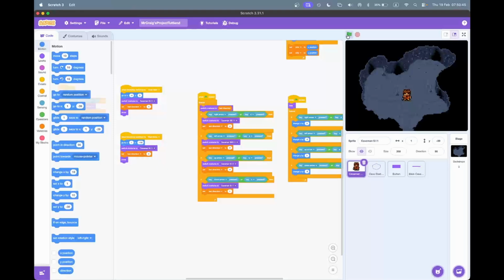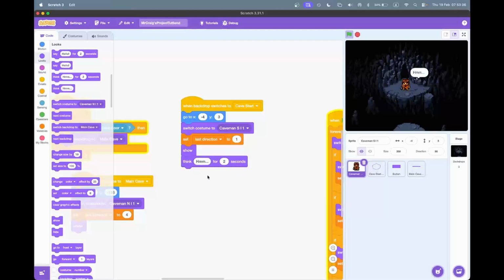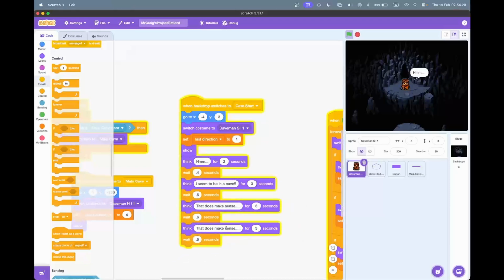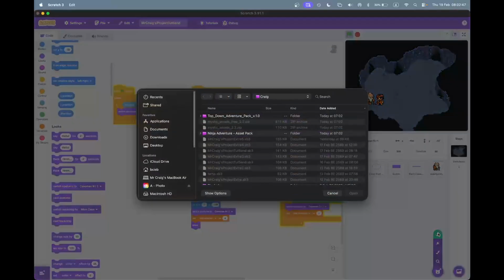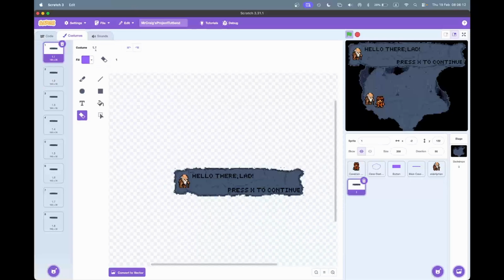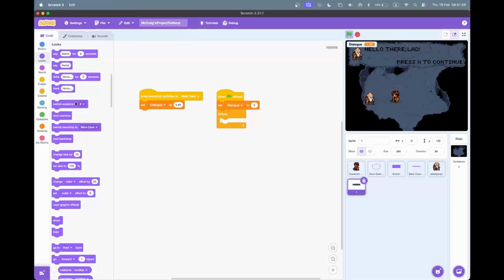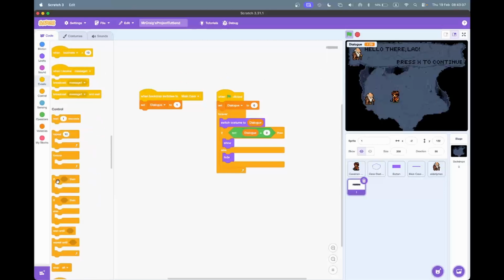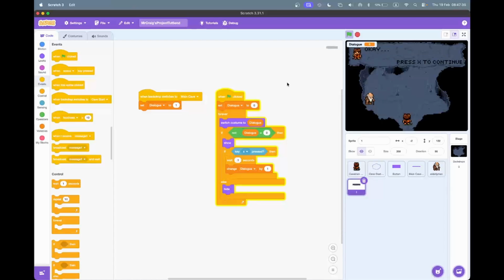Scratch Tutorial 7 - Dialogue